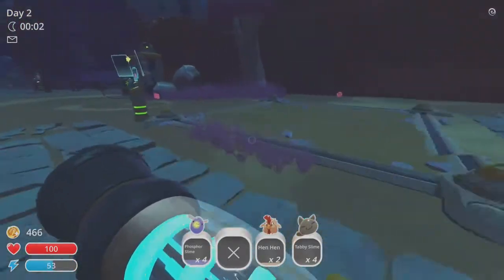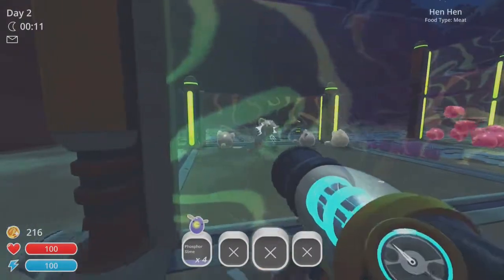Slime Rancher Review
(If want to sub support)